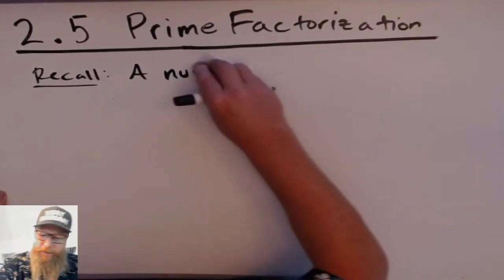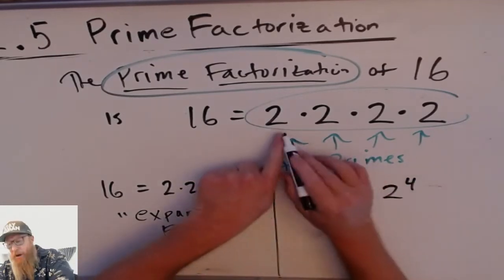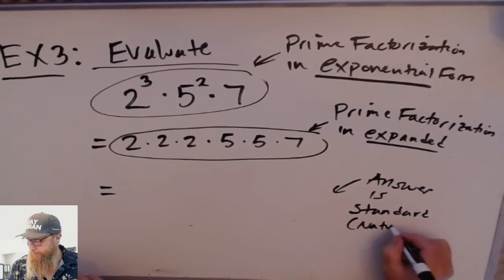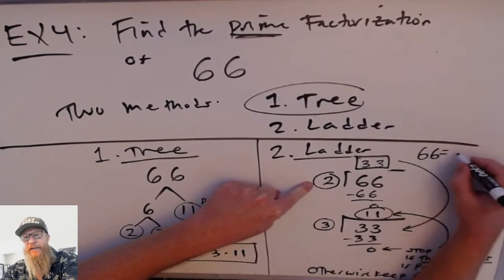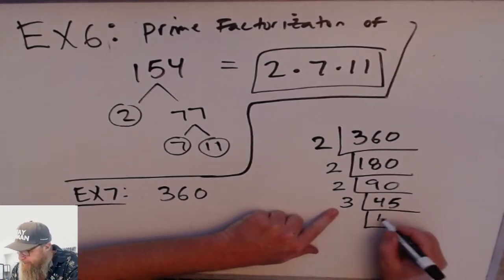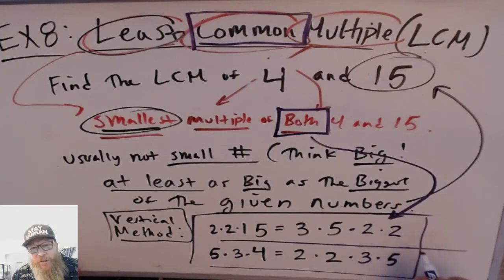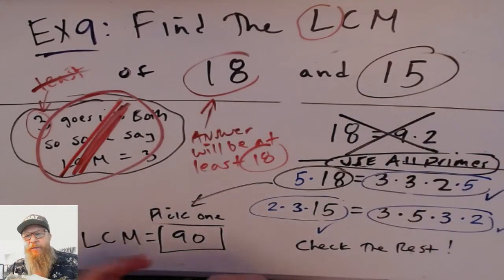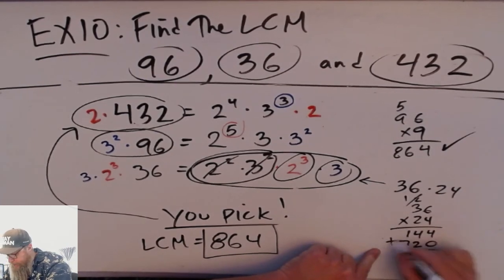Prime Factorization and Least Common Multiples